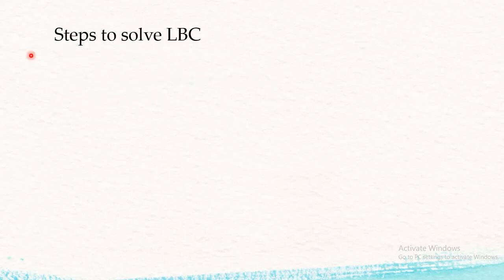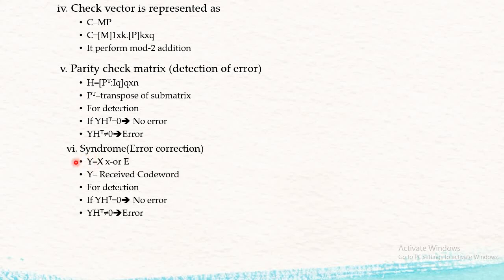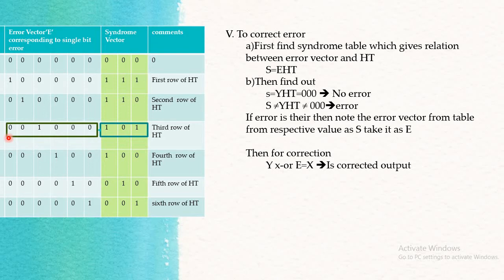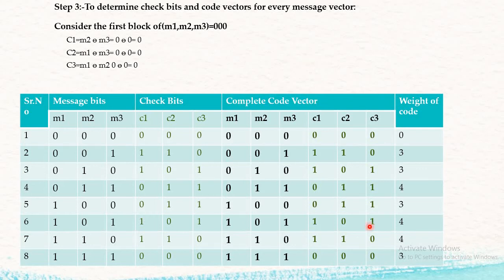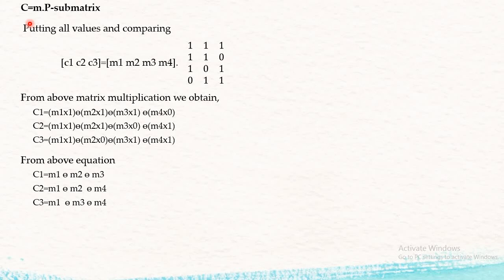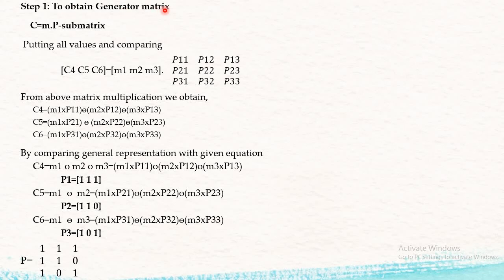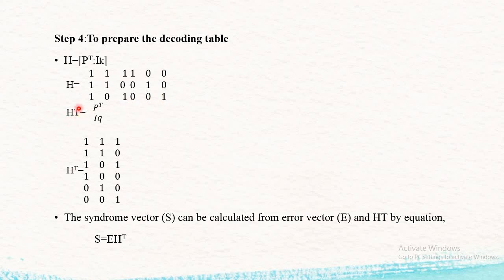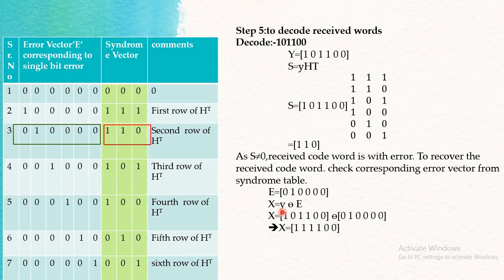Numerical on LBC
In this videos Numerical s on LBC are solved.